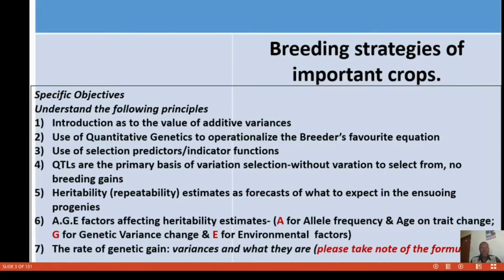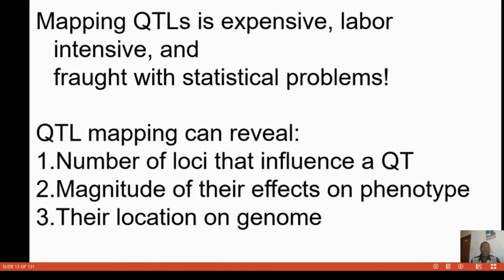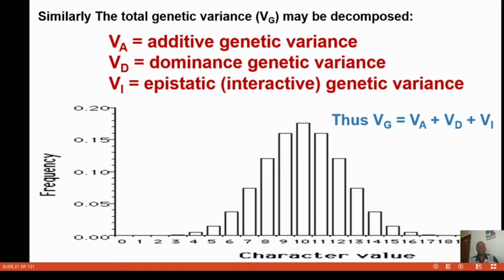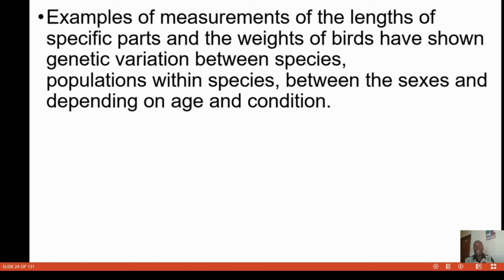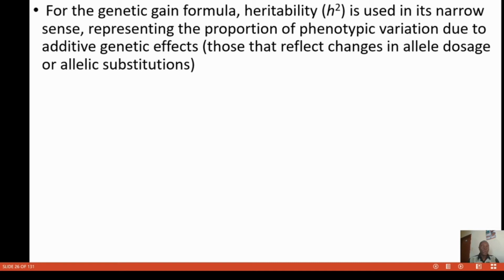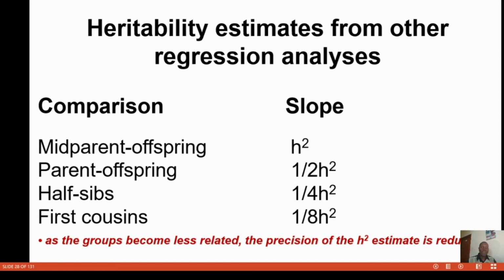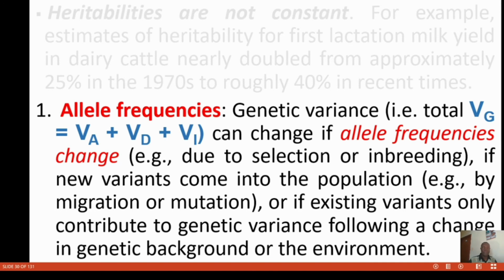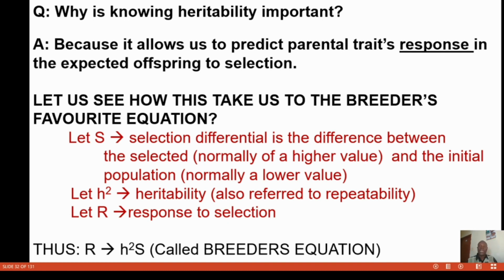Lecture 6b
Plant breeding module